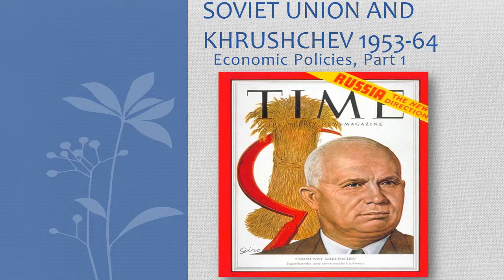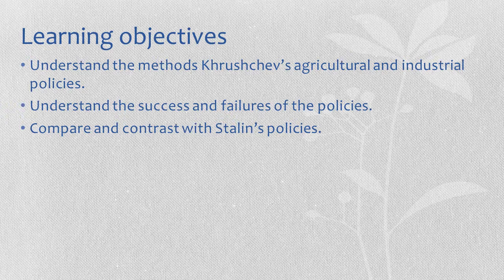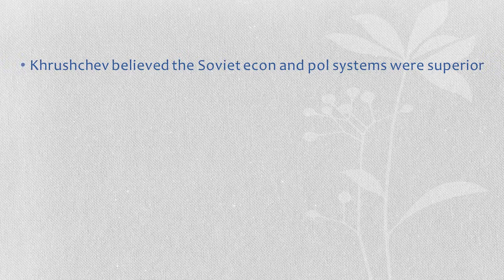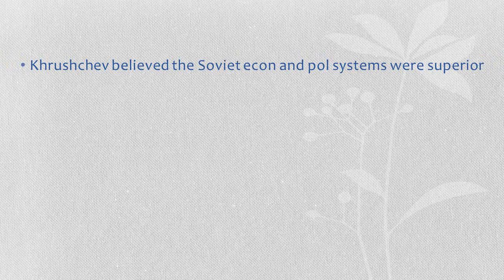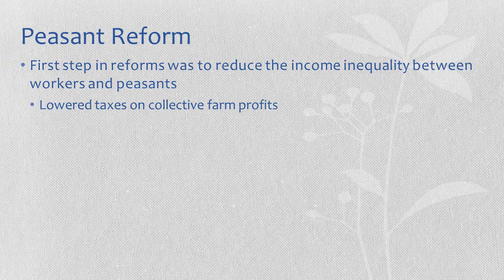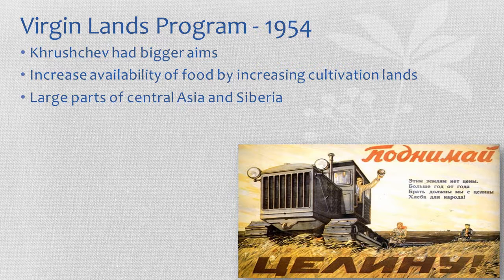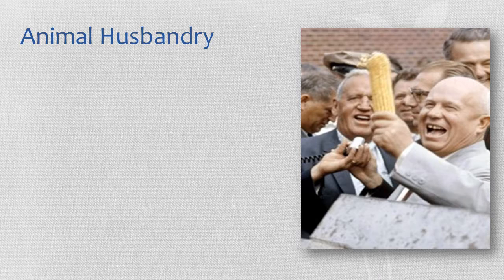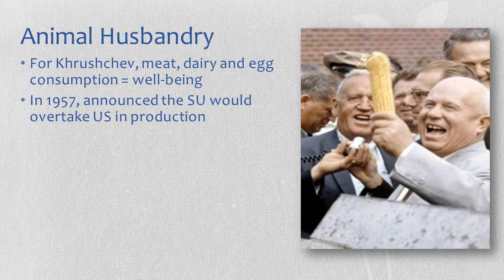03 Soviet Union and Khruschev: Economic (Agricultural) Policies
Focus on the success and failures of Khrushchev's agricultural policies.